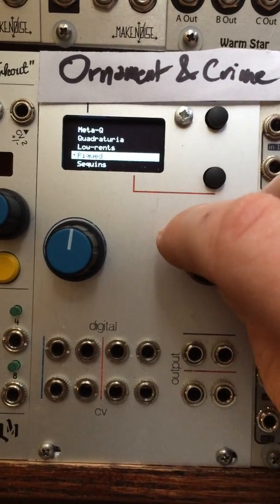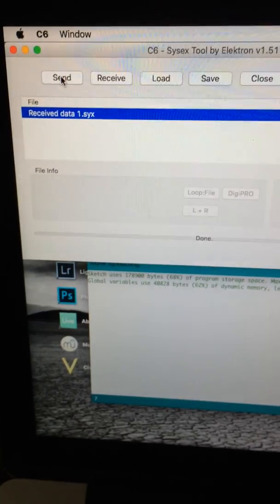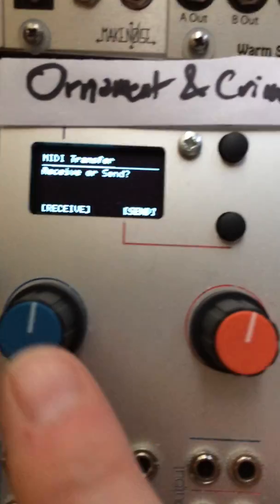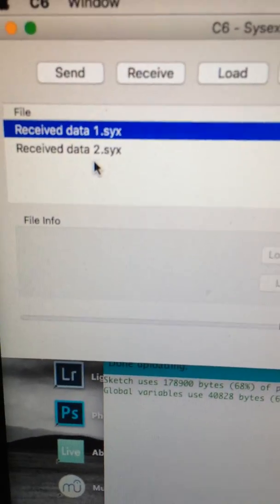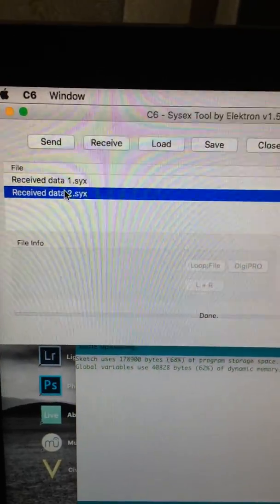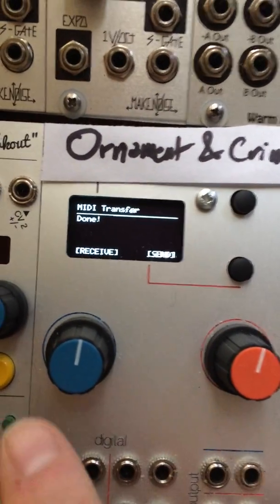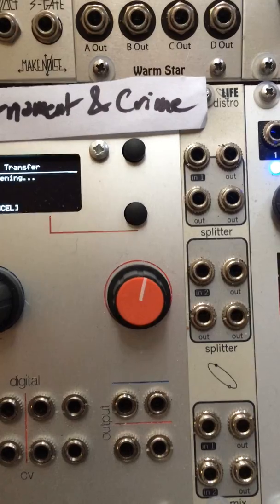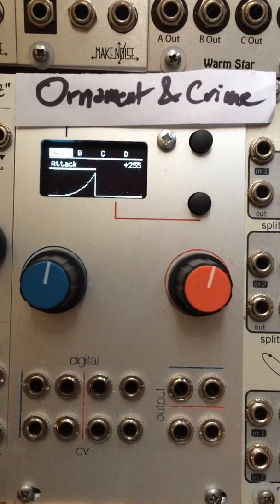MIDI Transfer for Ornament and Crime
MIDI Transfer is an add-on utility for Ornament and Crime 1.3.4, which allows saving and restoring the state of the module through MIDI system exclusive dumps.

MIDI Transfer is an experimental app in testing. If you'd like to try it, see the project Wiki